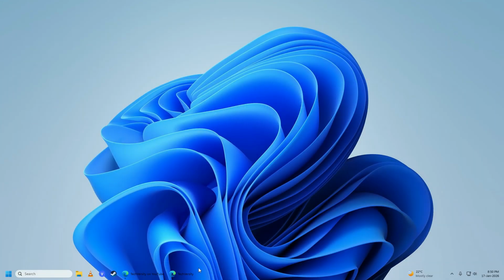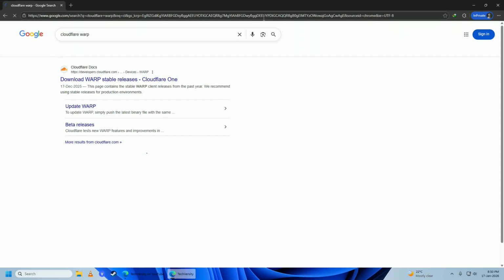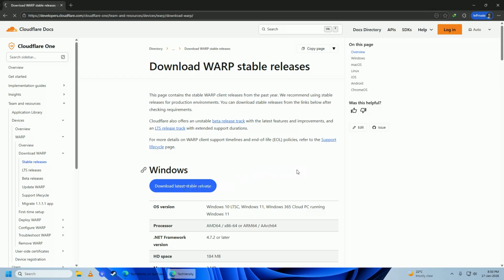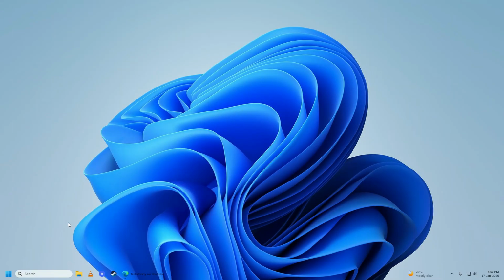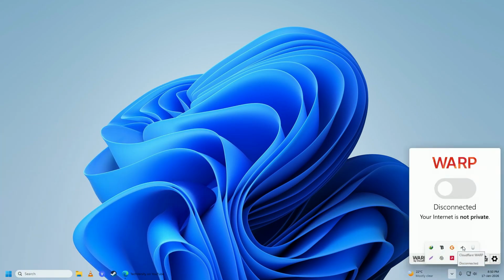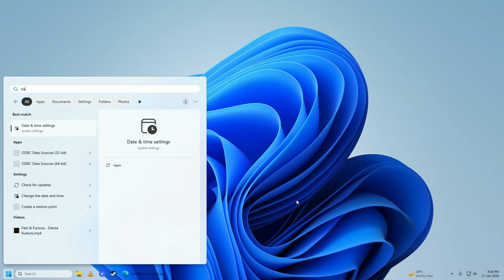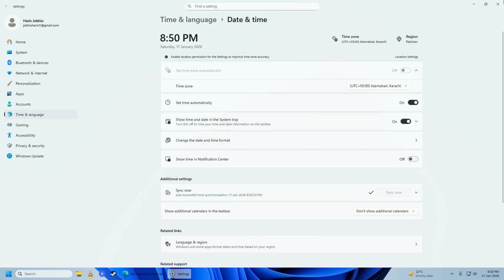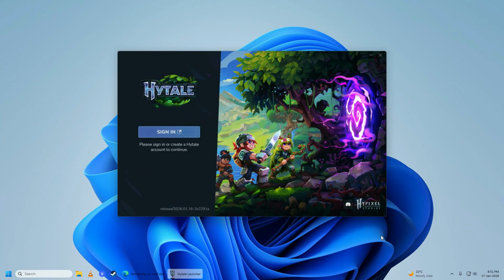How to FIX Hytale Failed to Connect to Server (EASY FIX)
The *Failed to connect to server* error in Hytale is a common network issue that can often be resolved quickly. This EASY FIX guide provides straightforward steps to restore your connection to multiplayer servers.

*FIXing Hytale failed to connect to server error.*
*Solving simple internet connection disruptions.*
*Stopping firewall from blocking the game client.*
*Ending server IP or address entry errors.*
*Solving outdated game client version errors.*

First, check your internet connection. Restart your router and modem, then restart your computer. Verify that other online games or services are working to rule out a general internet problem.

If your connection is stable, the firewall may be blocking Hytale. Temporarily disable Windows Firewall and your antivirus software, then try connecting to the server again. If it works, add Hytale as an exception in your security settings.

Ensure you are using the correct server address and port. Double-check for typos. Make sure your Hytale client is fully updated to the latest version, as mismatched versions can cause connection failures. Follow these easy steps to successfully connect.